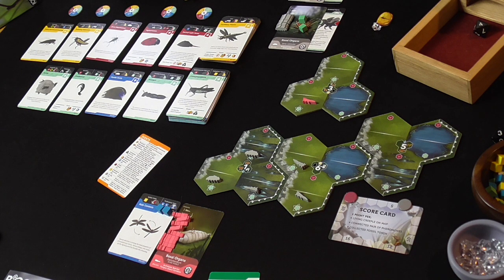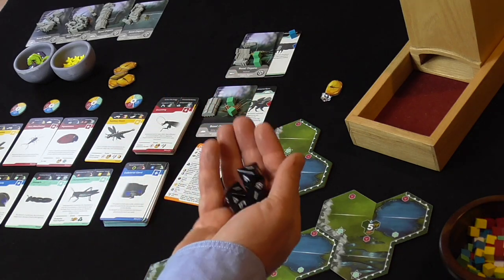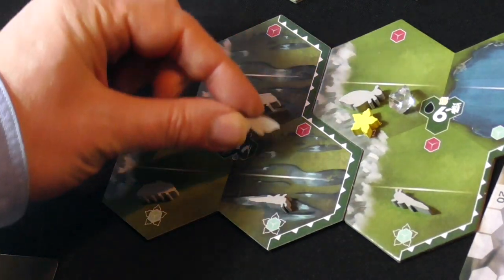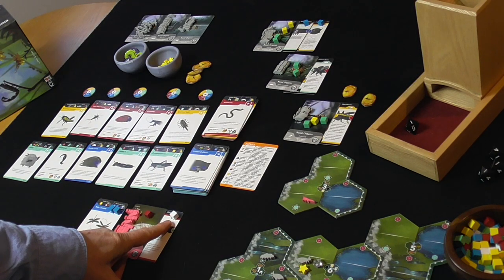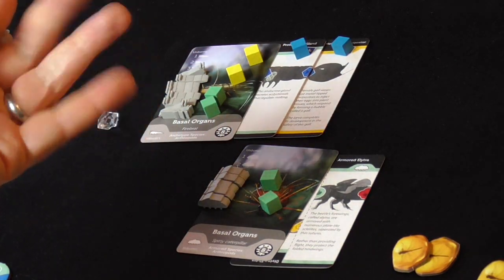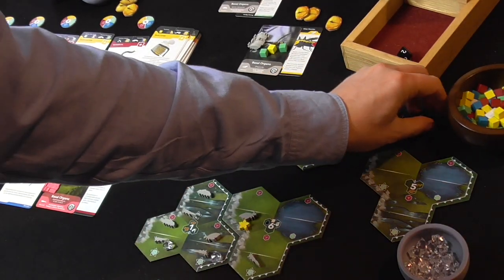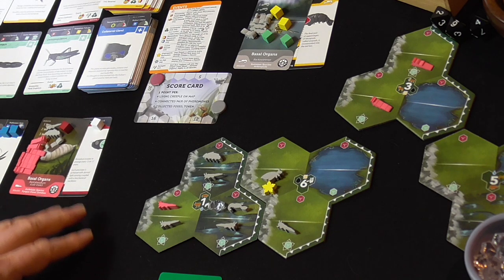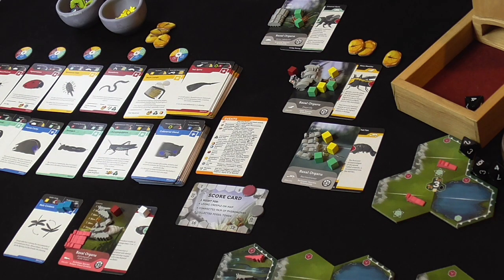Bios: Mesofauna SOLO - EP2